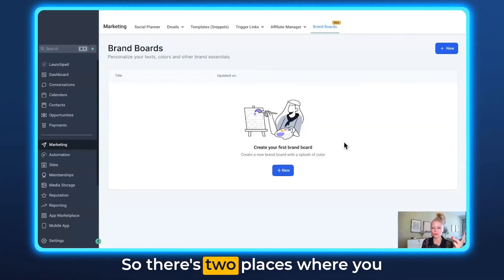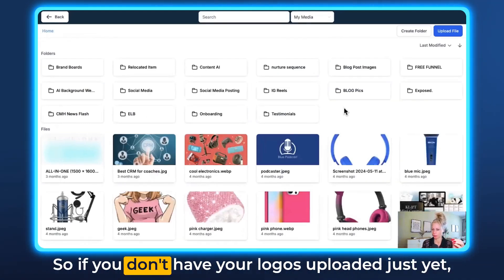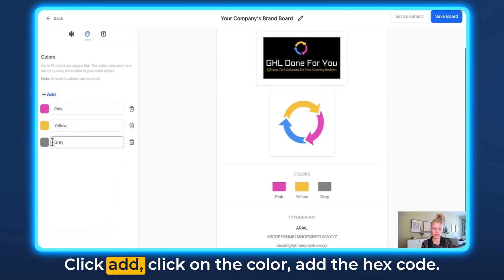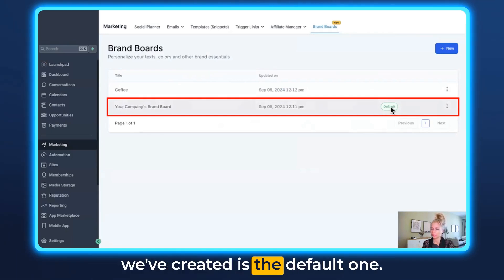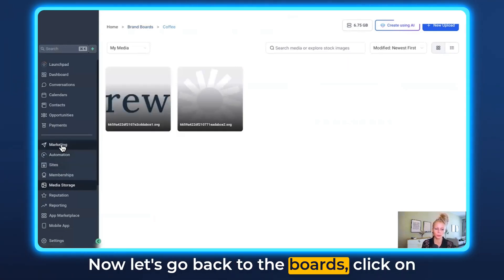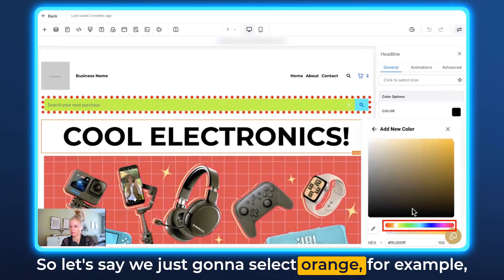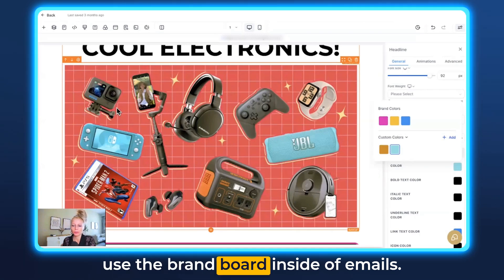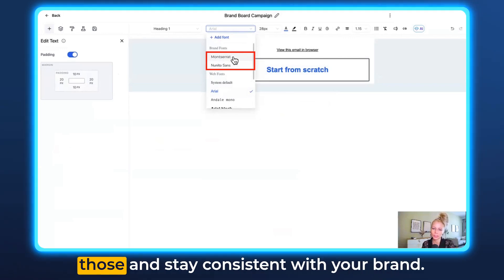How to Keep Your Branding Consistent with Brand Boards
Join Tina as she guides you through the process of creating and utilizing brand boards within your CRM to maintain consistent brand identity across websites, funnels, and emails. Learn how to set up logos, brand colors, and typography, and see how easy it is to access and apply these elements throughout your marketing tools.

00:00 Introduction to Brand Boards
00:27 Accessing Brand Boards
00:48 Creating Your First Brand Board
01:13 Adding Logos to Your Brand Board
01:43 Setting Brand Colors
02:19 Choosing Typography
02:36 Managing Multiple Brand Boards
03:55 Using Brand Boards in Funnels and Websites
05:31 Utilizing Brand Boards in Emails
07:04 Conclusion and Final Tips